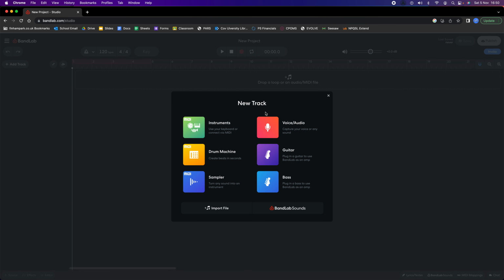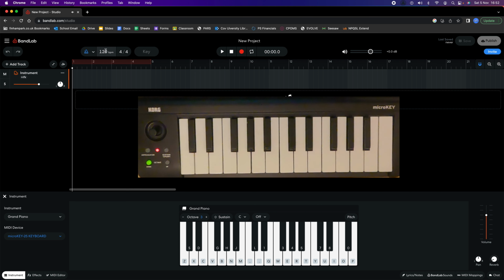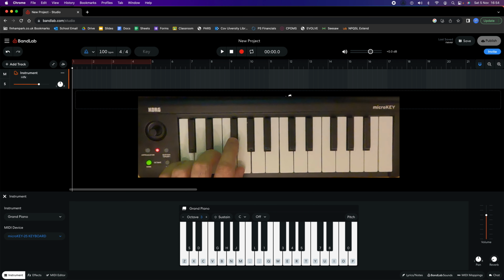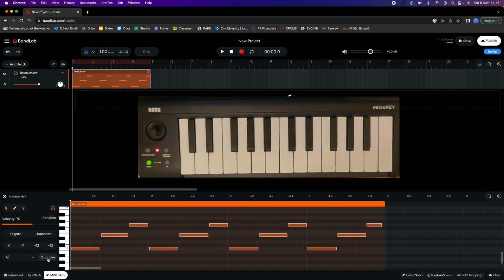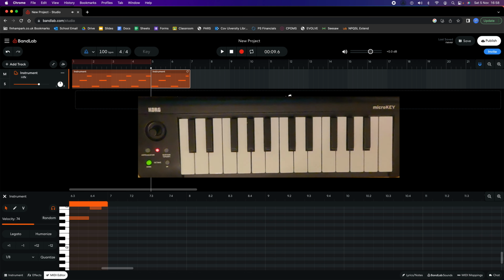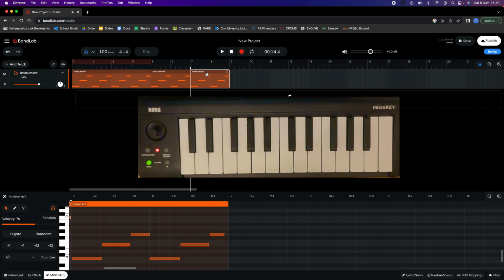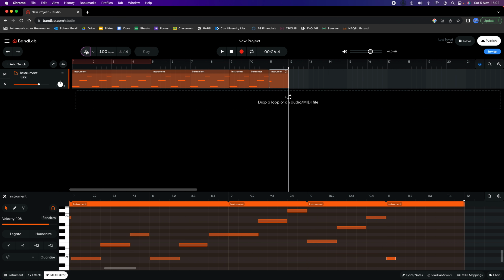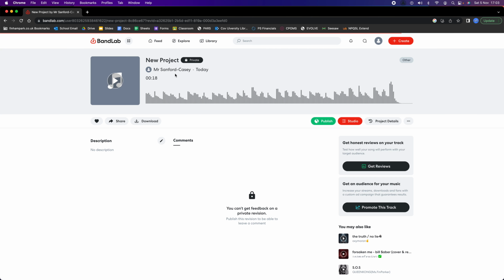1 - Hound Dog Bass Line